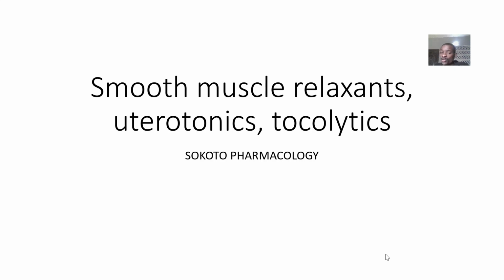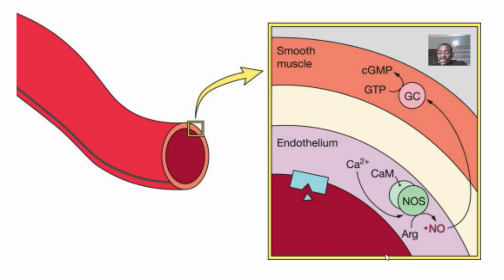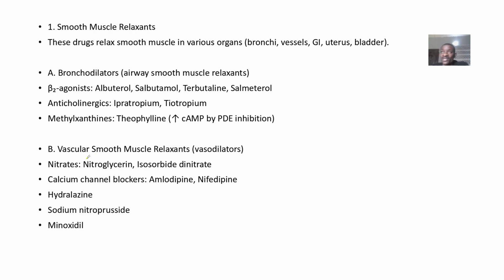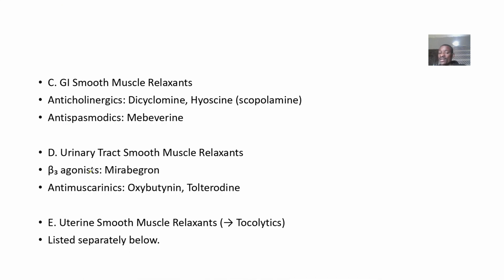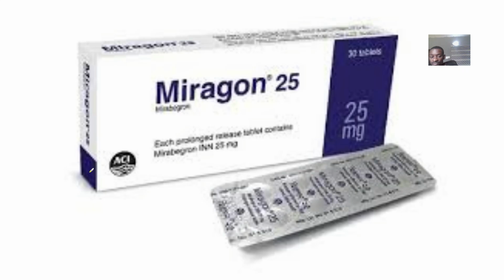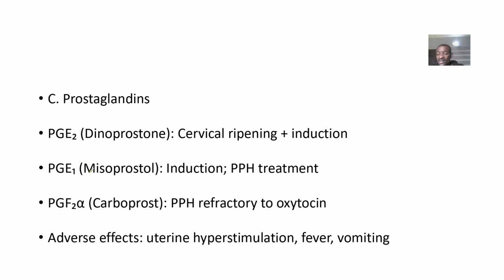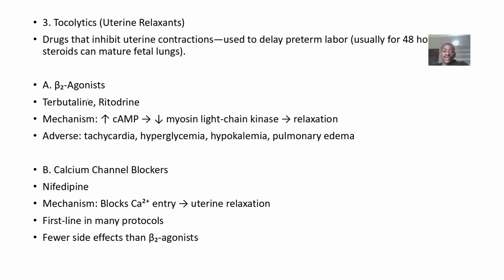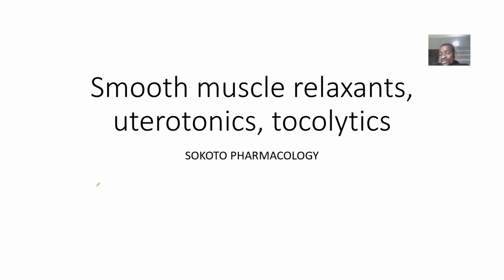Smooth muscle relaxants Drugs, uterotonics Drugs And tocolytics Drugs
Smooth muscle relaxants are drugs that reduce tone or cause relaxation of smooth muscle in organs such as the bronchi, uterus, gastrointestinal tract, urinary tract, and blood vessels.
1. Classification of Smooth Muscle Relaxants
A. Bronchodilators (Airway smooth muscle)
β₂-adrenergic agonists

Salbutamol (Albuterol)

Terbutaline

Salmeterol, Formoterol

Uses: Asthma, COPD
MOA: ↑ cAMP → bronchial smooth muscle relaxation

Antimuscarinics

Ipratropium

Tiotropium

MOA: Block M₃ receptors → ↓ bronchoconstriction
Uses: COPD, asthma

Methylxanthines

Theophylline

Aminophylline

MOA: PDE inhibition → ↑ cAMP
Uses: Asthma (limited use due to toxicity)

B. Uterine Smooth Muscle Relaxants (Tocolytics)

β₂ agonists: Terbutaline, Ritodrine

Calcium channel blockers: Nifedipine

Magnesium sulfate

NSAIDs: Indomethacin

Uses: Delay preterm labor

C. Gastrointestinal Smooth Muscle Relaxants (Antispasmodics)
Antimuscarinics

Dicycloverine (Dicyclomine)

Hyoscine (Scopolamine)

Uses: IBS, intestinal colic

Direct smooth muscle relaxants

Papaverine

Mebeverine

D. Urinary Tract Smooth Muscle Relaxants

Antimuscarinics: Oxybutynin, Tolterodine

β₃ agonist: Mirabegron

Uses: Overactive bladder

E. Vascular Smooth Muscle Relaxants (Vasodilators)

Amlodipine, Nifedipine

Verapamil, Diltiazem

Nitrates

Nitroglycerin

Isosorbide dinitrate

Direct Vasodilators

Hydralazine

Minoxidil

Sodium nitroprusside

F. Erectile Dysfunction (Corpus cavernosum smooth muscle)

PDE-5 inhibitors:

Sildenafil, Tadalafil

2. General Mechanisms of Smooth Muscle Relaxation

↑ cAMP or cGMP

↓ intracellular Ca²⁺

Muscarinic receptor blockade

Direct inhibition of contractile proteins

3. Common Adverse Effects

Hypotension

Headache

Tachycardia

Flushing

Anticholinergic effects (dry mouth, blurred vision)

4. High-Yield Exam Tip

Anything that increases cAMP/cGMP or decreases Ca²⁺ → smooth muscle relaxation

If you want, I can also provide:

One-page exam revision sheet

Mnemonics for each group

Clinical case-based MCQs

Comparison tables